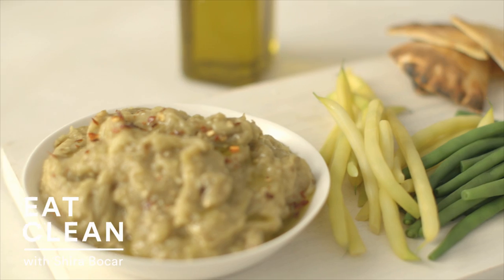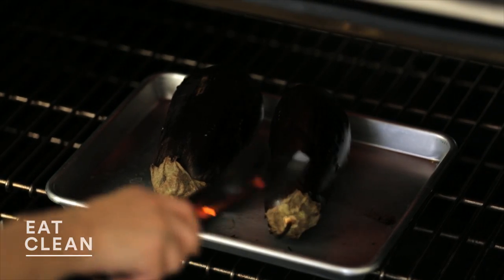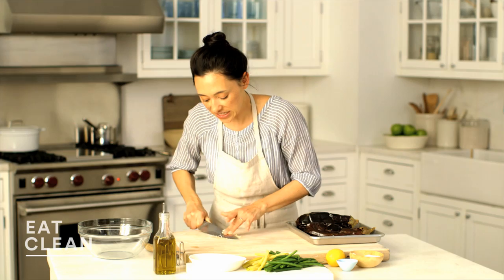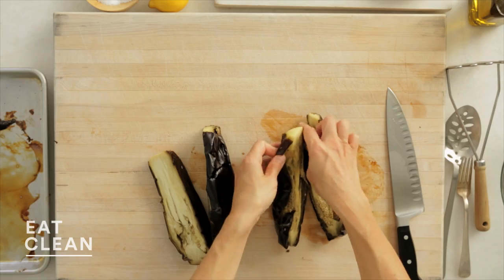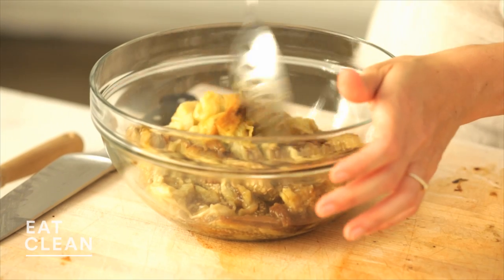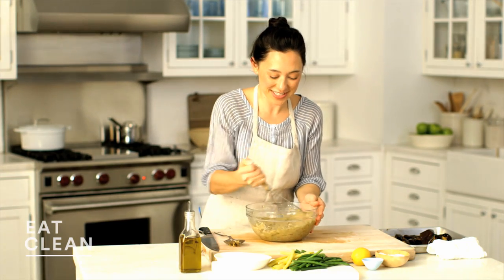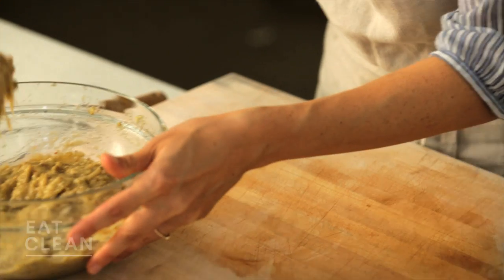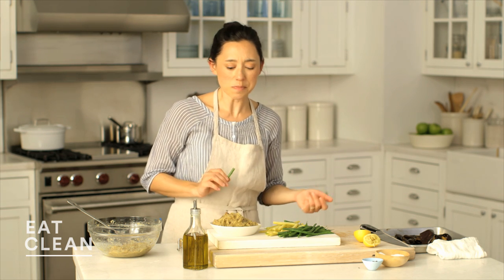Charred Eggplant Spread - Eat Clean with Shira Bocar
The distinctive smoky aroma of charred eggplant has an irresistible flavor;  when paired with fresh beans, this dish becomes fortified with essential vitamins and minerals, making it rich in nutrients and flavor.